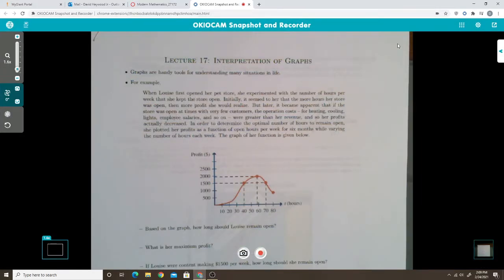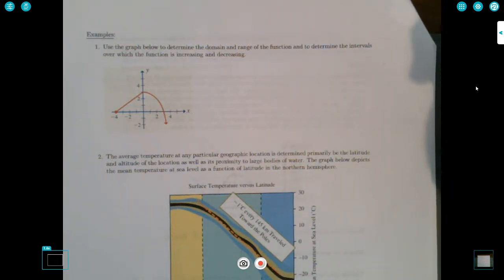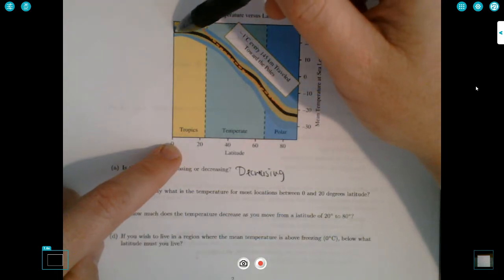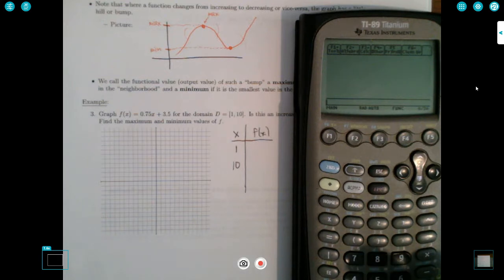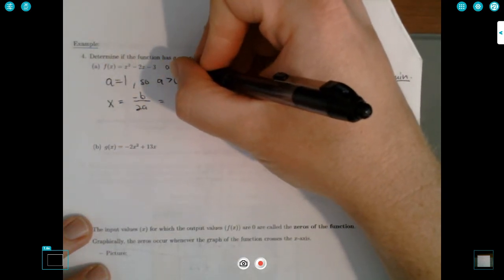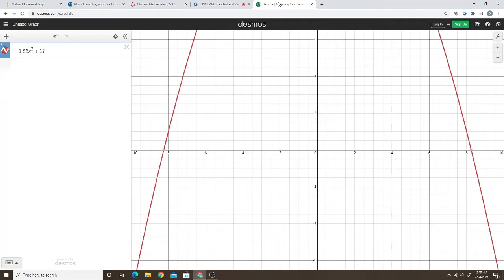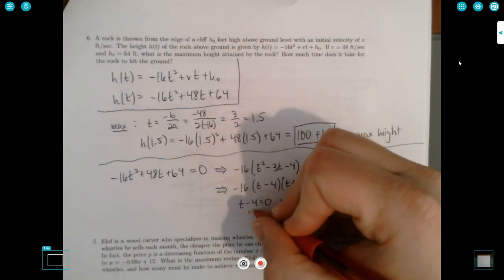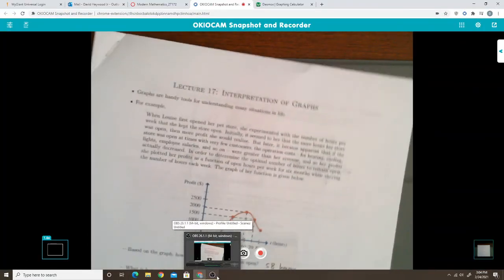Lecture 17: Interpretation of Graphs